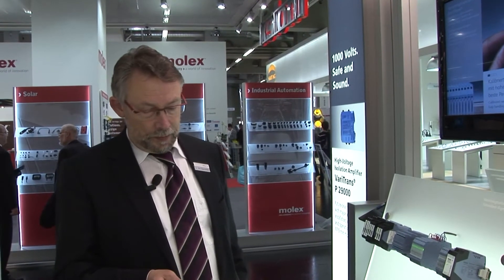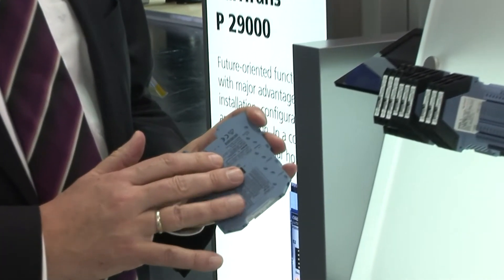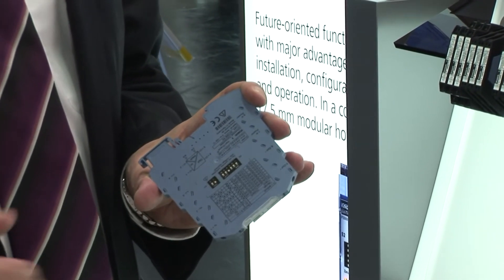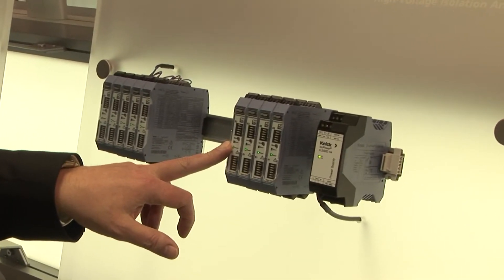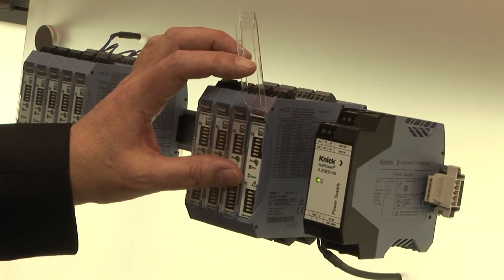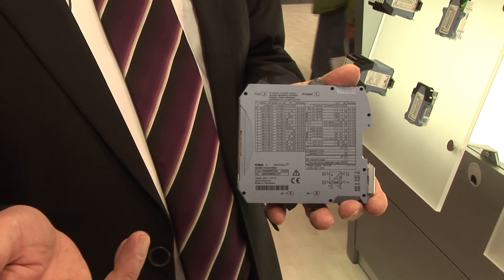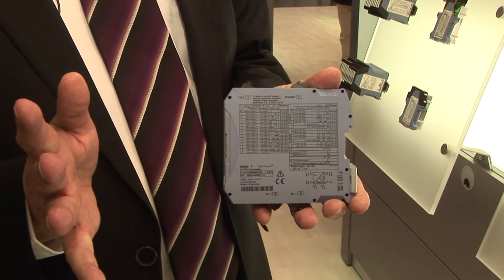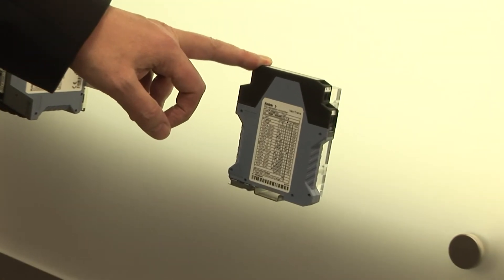Isolation Amplifiers and Transmitters from Knick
Dr. Dirk Steinmüller presents the comprehensive products range of isolation amplifiers and transmitters from the measurement specialist Knick Berlin